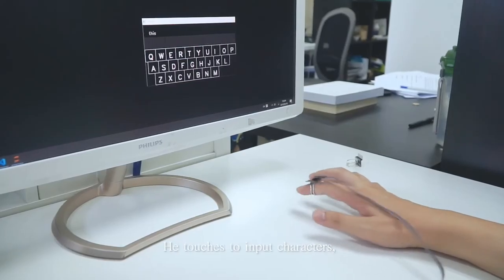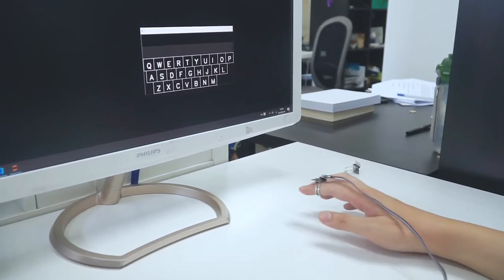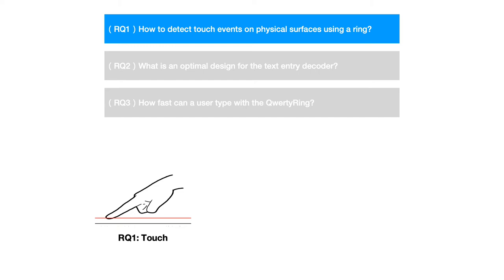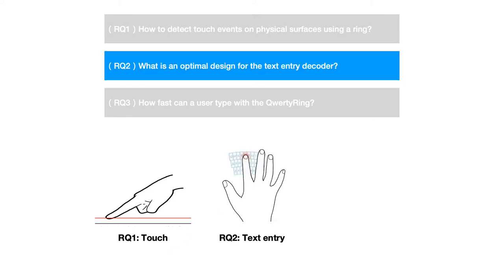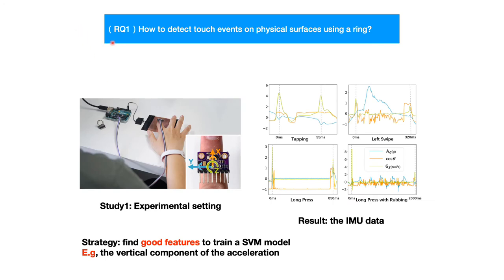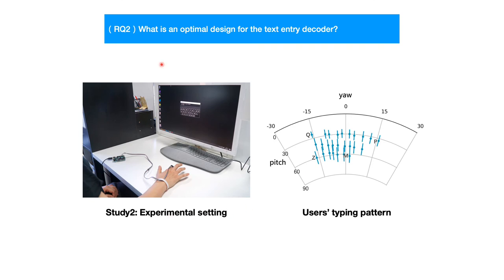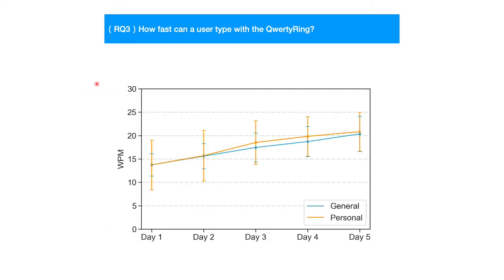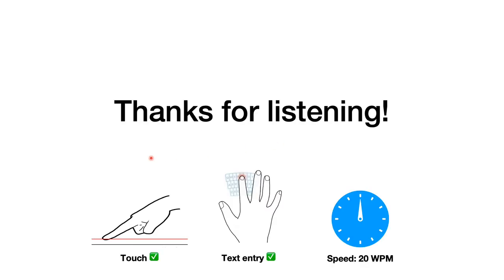QwertyRing: Text Entry on Physical Surfaces Using a Ring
Yizheng Gu, Chun Yu, Zhipeng Li, Zhaoheng Li, Xiaoying Wei, Yuanchun Shi

Session: Tactile & Wearable Interfaces

Abstract
The software keyboard is widely used on digital devices such as smartphones, computers, and tablets. The software keyboard operates via touch, which is efficient, convenient, and familiar to users. However, some emerging technology devices such as AR/VR headsets and smart TVs do not support touch-based text entry. In this paper, we present QwertyRing, a technique that supports text entry on physical surfaces using an IMU (Inertial Measurement Unit) ring. Users wear the ring on the middle phalanx of the index finger and type on any desk-like surface, as if there is a QWERTY keyboard on the surface. While typing, users do not focus on monitoring the hand motions. They receive text feedback on a separate screen, e.g., an AR/VR headset or a digital device display, such as a computer monitor. The basic idea of QwertyRing is to detect touch events and predict users’ desired words by the orientation of the IMU ring. We evaluate the performance of QwertyRing through a five-day user study. Participants achieved a speed of 13.74 WPM in the first 40 minutes and reached 20.59 WPM at the end. The speed outperforms other ring-based techniques and is 86.48% of the speed of typing on a smartphone with an index finger. The results show that QwertyRing enables efficient touch-based text entry on physical surfaces.